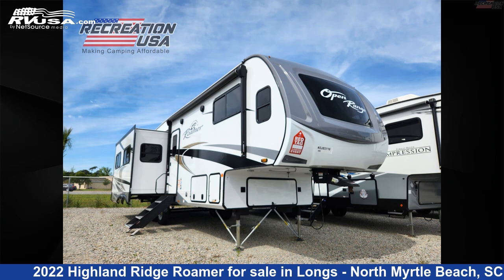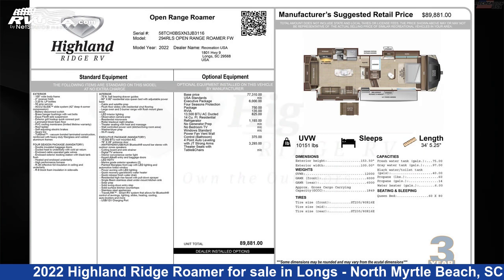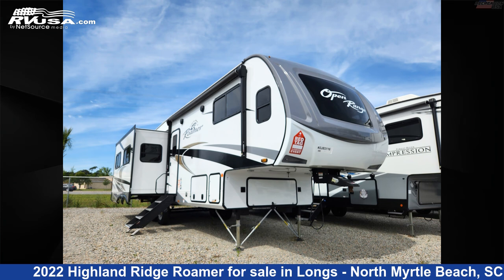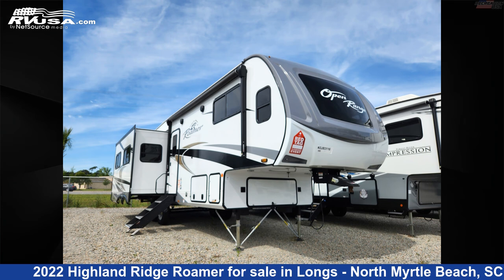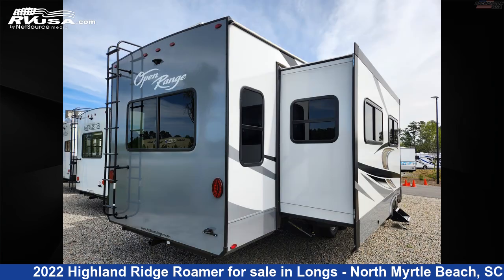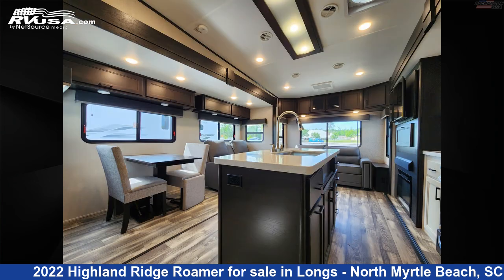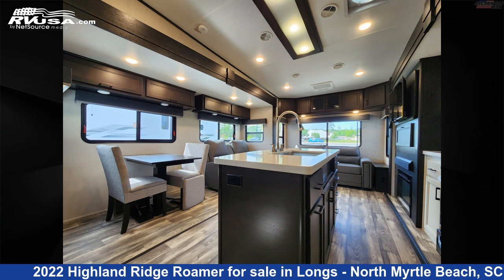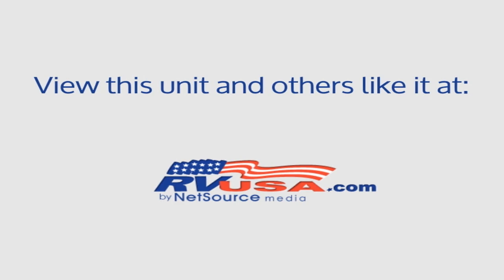Spectacular 2022 Highland Ridge Roamer Fifth Wheel RV For Sale in Longs - North Myrtle Beach, SC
This 2022 Highland Ridge Roamer 294RLS OPEN RANGE RF294RLS is a Fifth Wheel RV. It is located in Longs - North Myrtle Beach, SC 29568 and is offered for sale by Recreation USA. This New Highland Ridge Is 34' 5" in length and features 3 slideouts, sleeps 6, Stove Top Burner, TV, Auxiliary Battery, Water Heater, DVD Player, Skylight, Oven, Smoke Detector, Slideout, Awning, and 75 gal fresh water capacity. The floorplan layout of this Fifth Wheel features Front Bedroom, Rear Living Area.The unloaded weight of this 2022 Highland Ridge Roamer 294RLS OPEN RANGE RF294RLS is 9870 lbs.